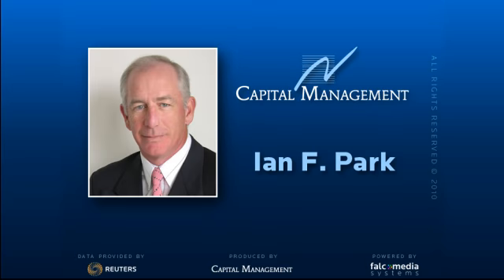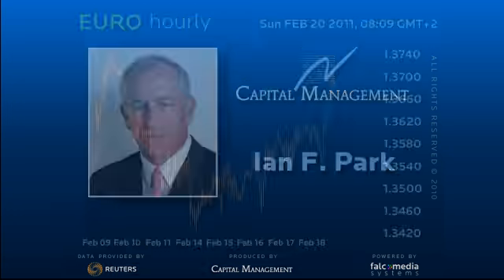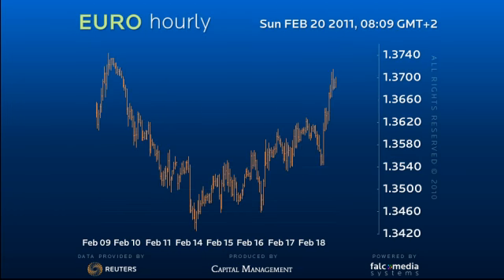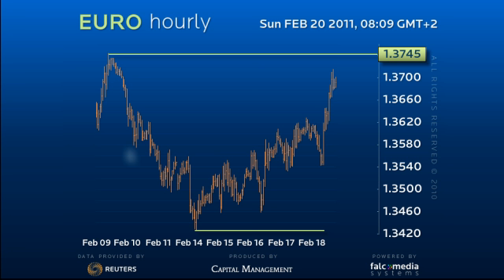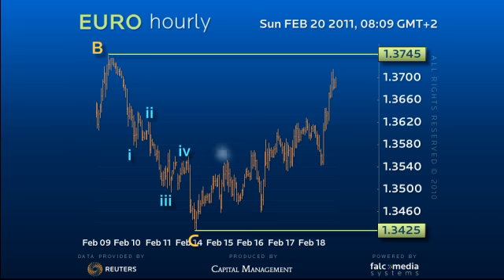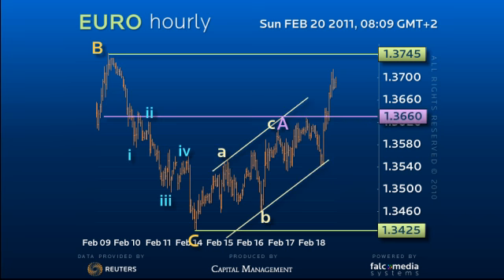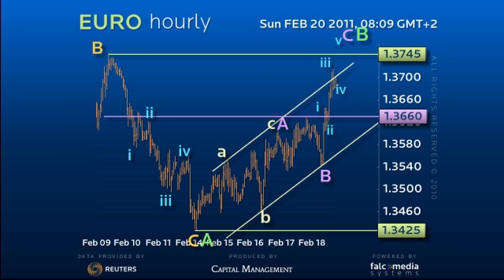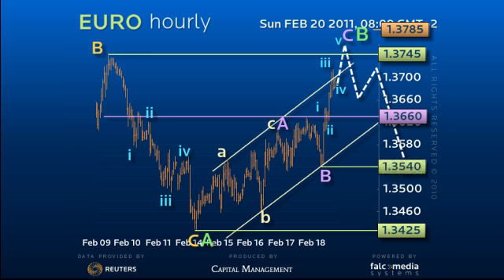Elliott Wave Strategy EURO - Rally built on sand?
The decline from 1.3745 to 1.3425 was constructive but the recovery since  is erratic at best. All the price action below the the 1.3660 pivot looks like 3 wave moves and seems part of a larger B wave. (Ref: 5006)